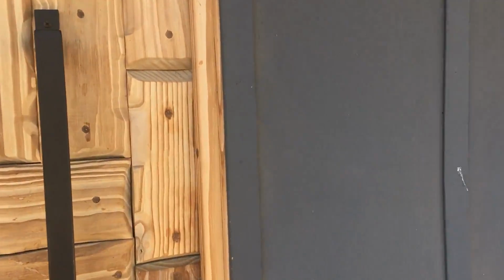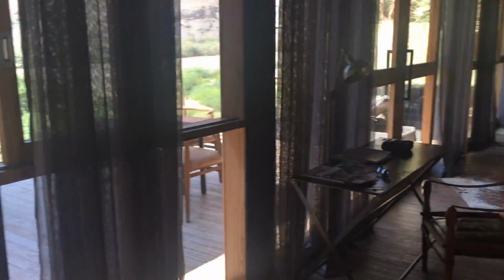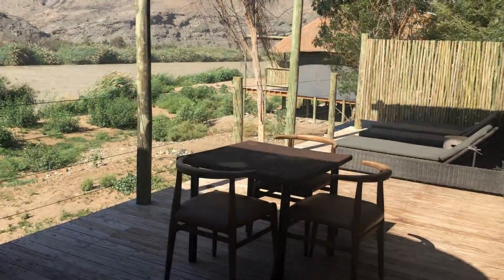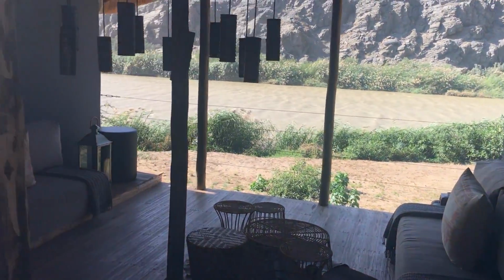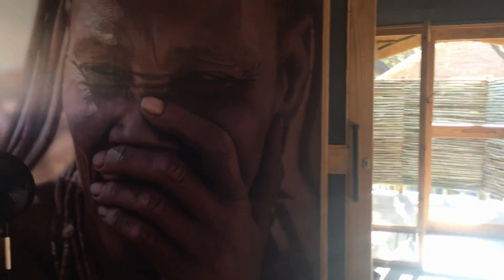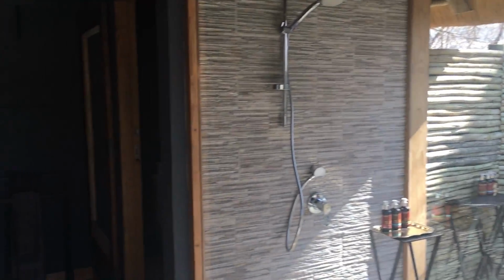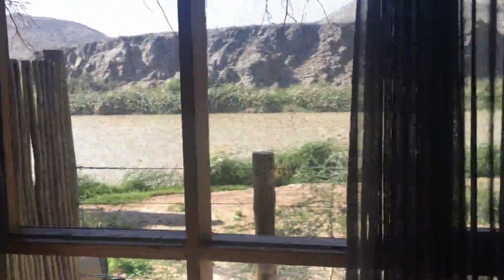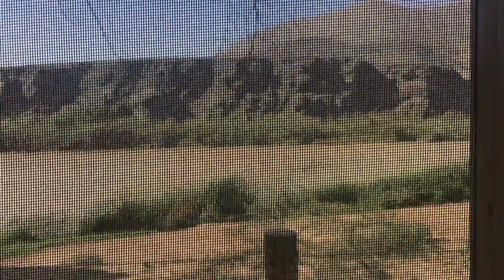Serra Cafema Room Tour